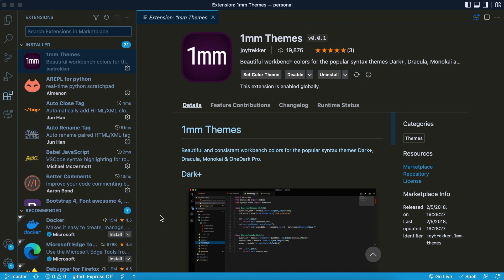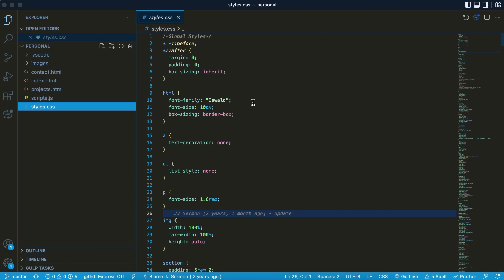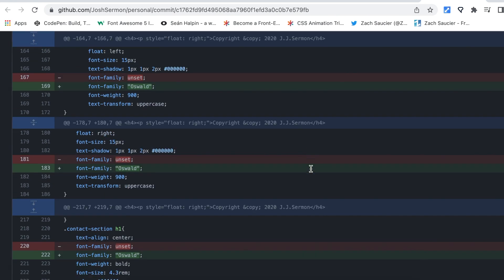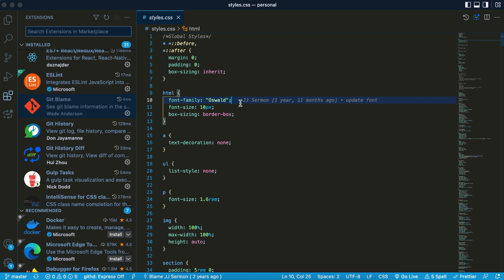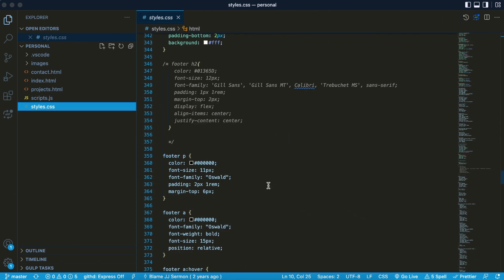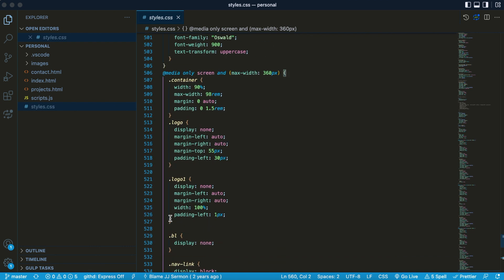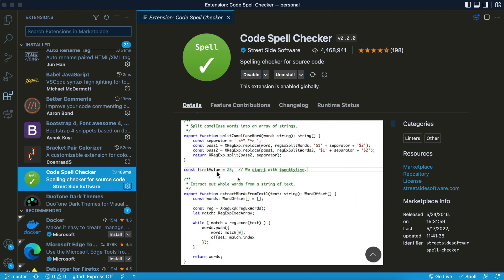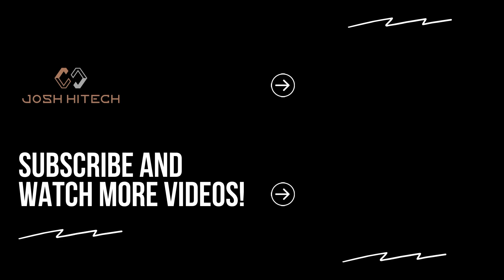My Favorite VS Code Extensions 2022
What's up Tech Family,

Here's my favorite VS Code Extensions in 2022 so far.